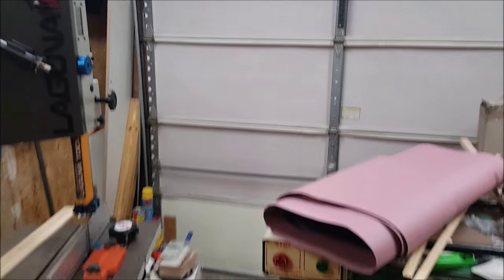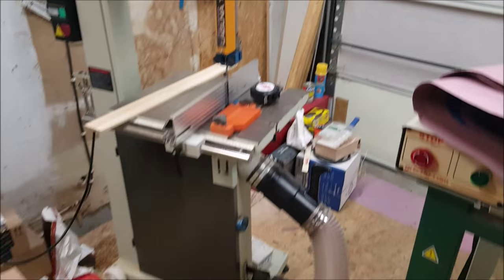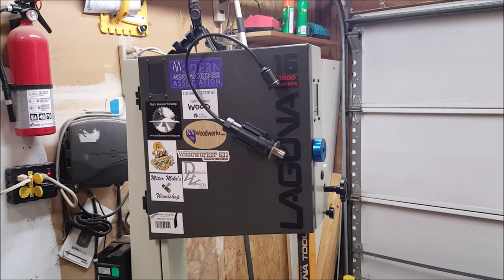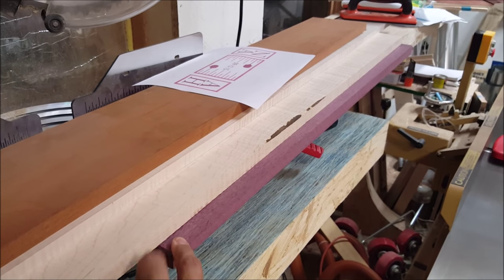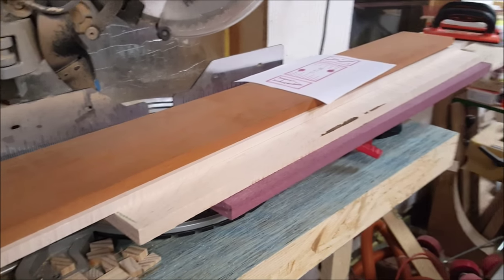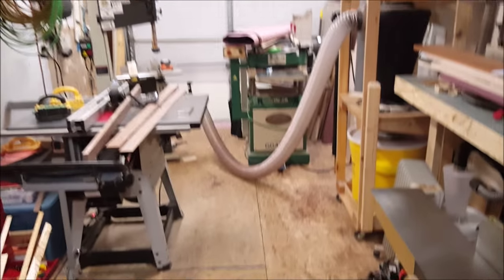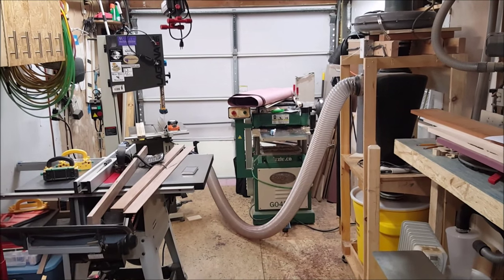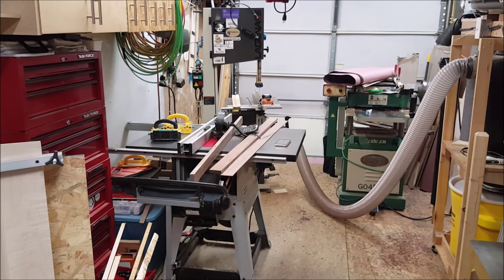2015 September Shop Tour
Back on the interweb after a crazy few months of work, commisions and school.

Here, my friends, is the shop in September.